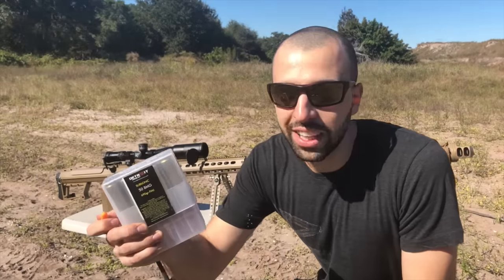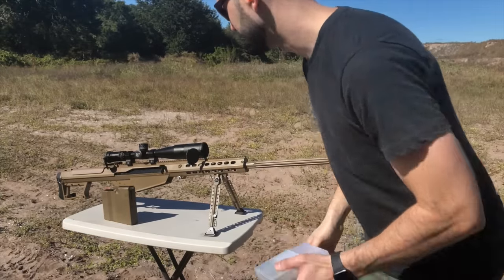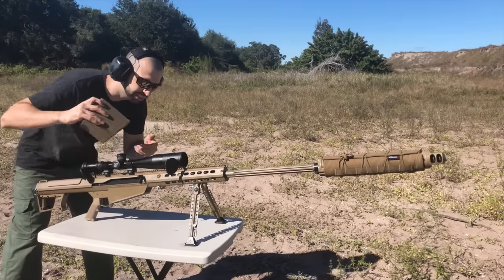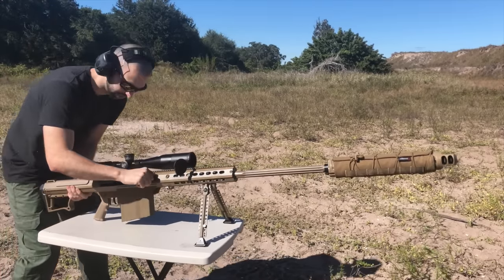Suppressed Barrett M107A1 with SUBSONIC 50 BMG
Here I shoot the Barrett M107A1 with a suppressor and subsonic 690 grain 50 BMG. I compare it to FMJ ball with and without the silencer. The M107 is a newer version of the M82.

Magpul Summit Sunglasses